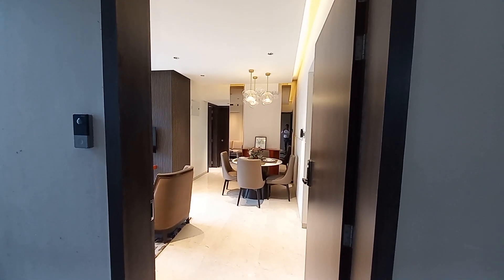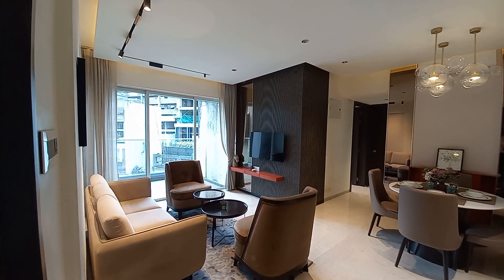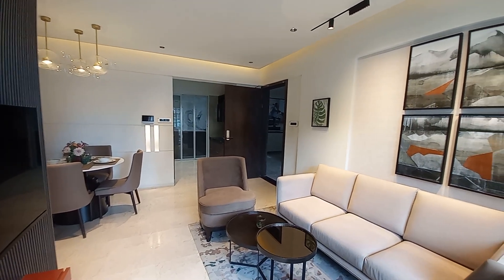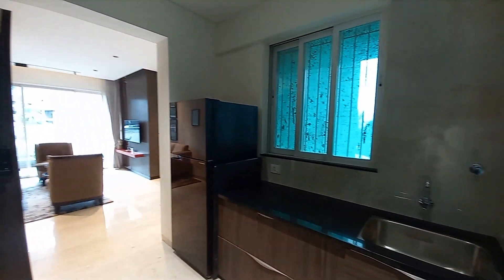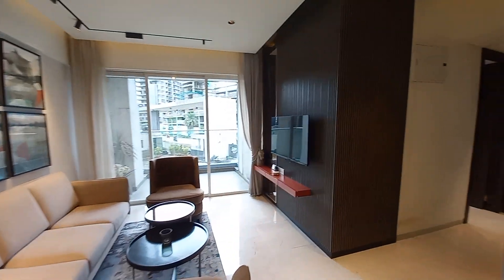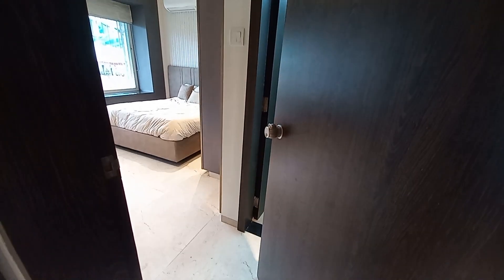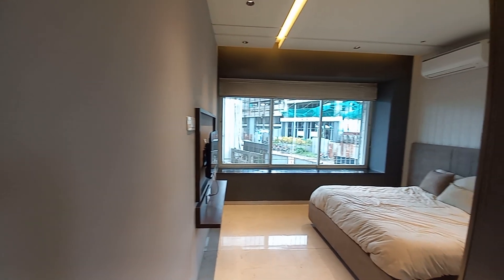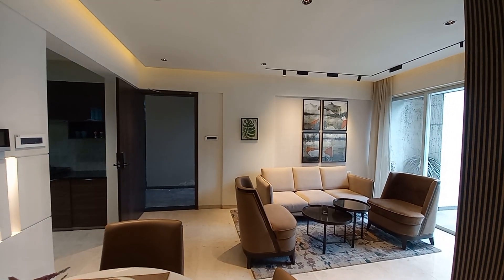2Bhk Flats For Sale In Ravet Pune📞 | Just Beside BTR Road Pune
Real estate sector in Pune has escalated by leaps and bounds in less than a decade. The cultural capital of Maharashtra has been growing significantly with the advent of IT sector, globalization and industrialization. Every year new buyers ingress the market seeking for property investments thus creating an evident demand, on the other hand developers come up with new and cutting-edge technology projects year after year to cater the supply thereby continuing the cycle. New property buyers are not only the natives but also the nonresidents who’ve been looking for investing in a potential location. While this may seem a big opportunity for the investors, it has also been a major challenge for them with an ever-growing swarm of scamsters. MG Global is an initiative to educate the buyer in every possible aspect. We at MG Global, have been constantly thriving to empower and acquaint the buyer to make a sound decision while investing in property by understanding their individual needs, purpose, emotions, feelings and risks behind getting a safe and secure investment. We understand that buying one’s dream home involves a lot of framework which varies with individual and personal liberty. Our sole aim is to guide you with a complete 360-degree analysis and unbiased review of the property, location, timely work completion, budget and legalities at your door step, virtually. Our digital platform provides you with the other side of the coin as well which may not be known to you as an end user. This will not just benefit the buyer with secure investments, cost savings but also ensure that the buyer is informed enough about the present scenario to make a right call. The decision for buying/ investing lies solely with the buyer, MG Global abstains from promotion. Our only intention is to educate, guide, and consult you with your problems. We’ve been fortunate enough from our genuine and happy customers for bestowing their love and support throughout our journey. We are more than happy and content to serve and help you resolve your issues. MG Global makes sure that each of our client’s/customer’s query and request has been resolved be it through our active video portal, other social media handles or through our in-person consultation services. Our dynamic and proficient team of professionals helps you with Investment management/portfolio (property) management/capital management/financial advisory/client strategy and consulting. For further assistance MG Global also has an active and efficient ground support team which deals with preliminary and detailed survey for every location and provide you the ground reality and helping you with an end-to-end support. Be it from pre-booking to post-possession, be it pre-construction to post-occupancy, MG Global is here to help you. Think Real Estate, Think MG Global!